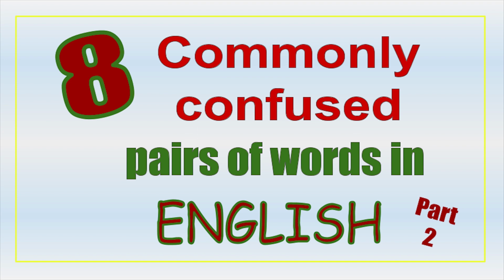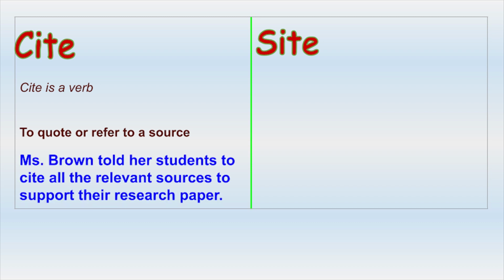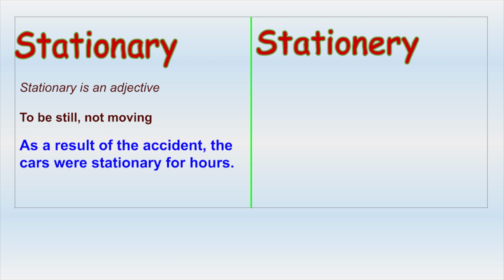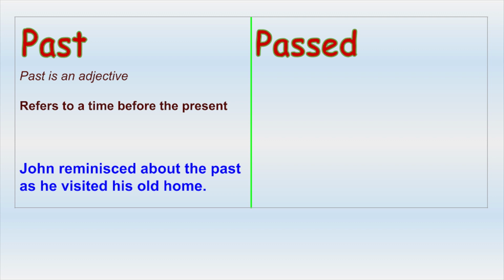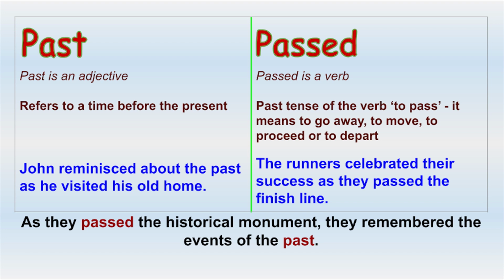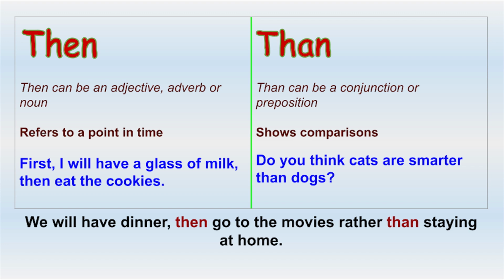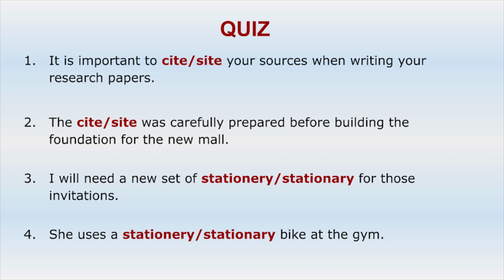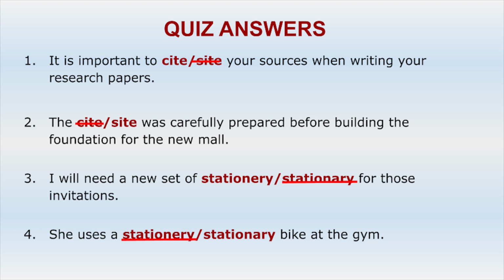DO NOT Confuse These Words | Cite & Site | Then & Than |+ more | plus a Quiz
There are lots of English words that look and sound similar, therefore, it is easy to make mistakes when using them.  In this lesson, which is in two parts, I will give you the meaning of eight commonly confused pairs of words in English and give examples of their use in sentences.  At the end, I will give you a quiz to test your understanding.
Accept & Except
Affect & Effect
Lose & Loose
Choose & Chose
Cite & Site
Stationary & Stationery
Past & Passed
Then & Than

Time Stamps

00:00 Intro
00:56 Cite & Site
02:17 Stationary & Stationery
03:34 Passed and Past
05:08 Then & Than
06:31 Quiz
08:27 Quiz Answers
09:45 Outro